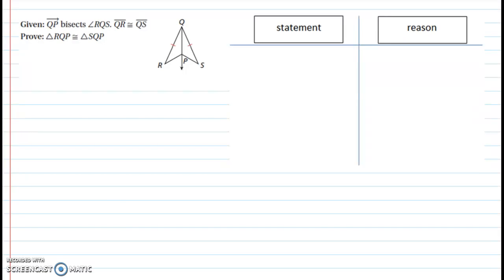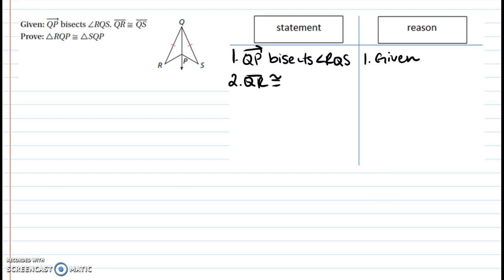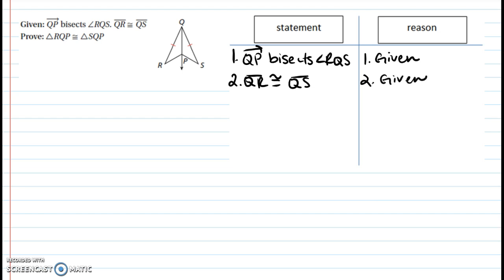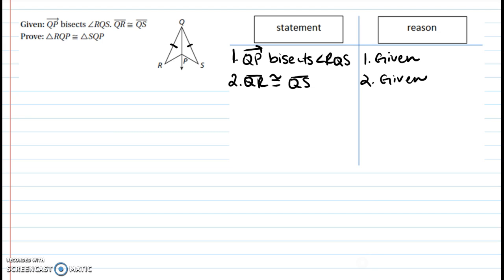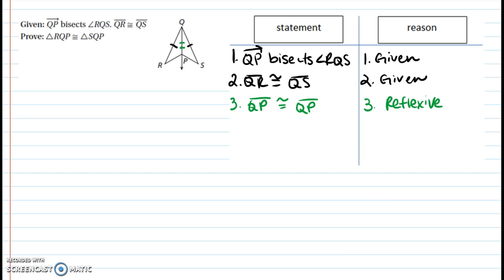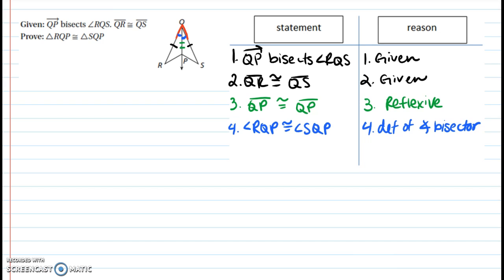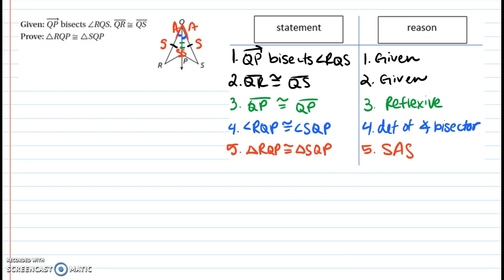SAS Proof Example 2